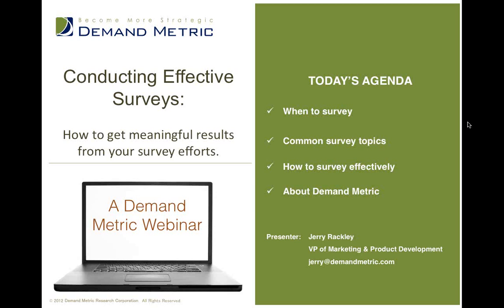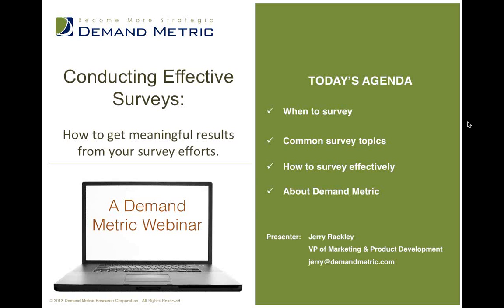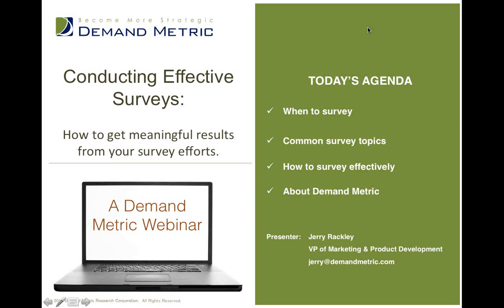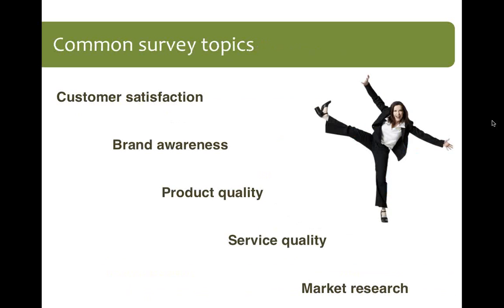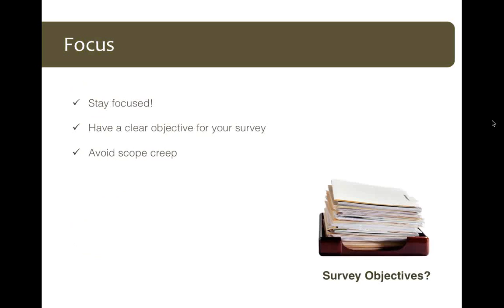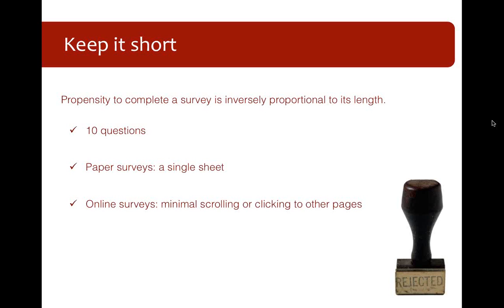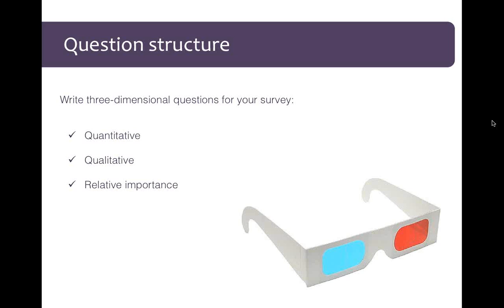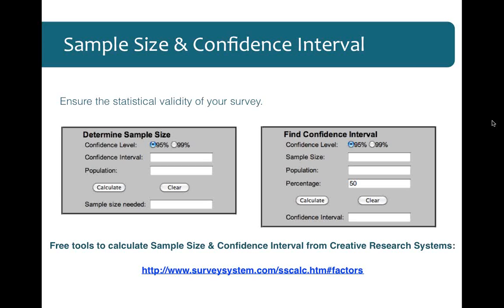Webinar: Conducting Effective Surveys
Do you lack the data necessary to make critical and strategic decisions? Without supporting data, it's tempting to trust your instincts, but the quality of strategic decision-making is significantly improved when it's based on a valid set of data.

Surveys are effective tools for market research and decision support. This free webinar will present when surveys are an appropriate research tool, how to develop an effective survey, how to administer it and what to do with the results.

This workshop is ideal for organizations that use surveys to conduct marketing research.